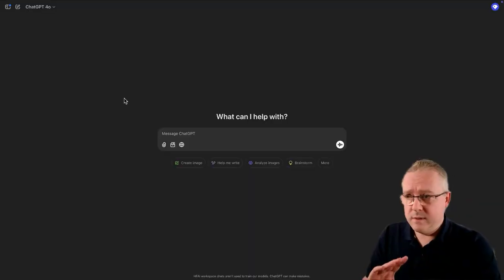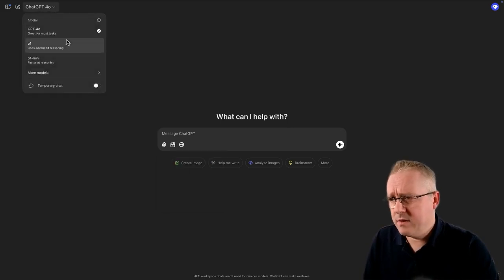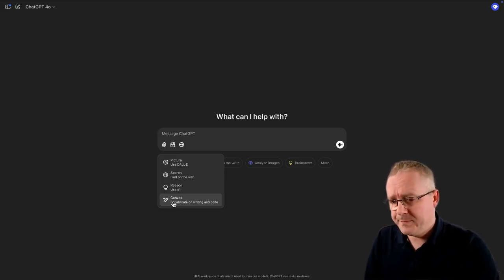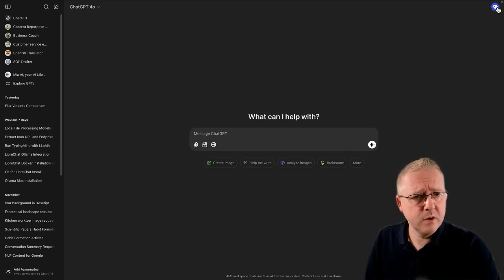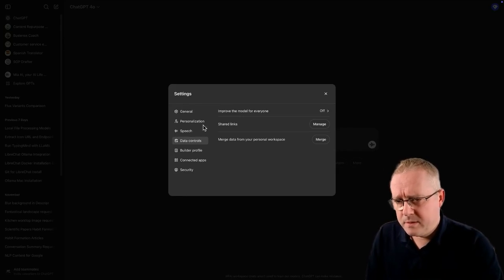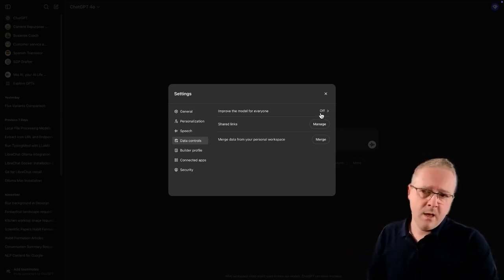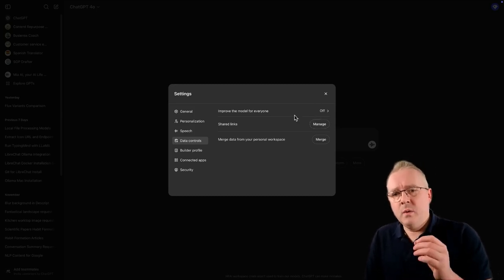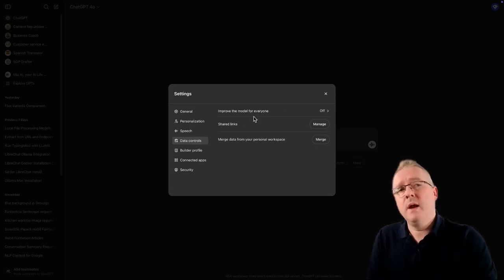The Most Important AI Setting You Must Change NOW!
Discover how to unlock the full potential of ChatGPT by leveraging its powerful features designed to boost business productivity. In this video, I walk you through essential ChatGPT tools like custom GPTs, multimodal capabilities, web searching, image generation, and advanced data controls. Learn how to customize AI workflows, protect sensitive data, and build AI-powered assistants that streamline your daily business tasks. Take control of your AI strategy and maximize efficiency today!